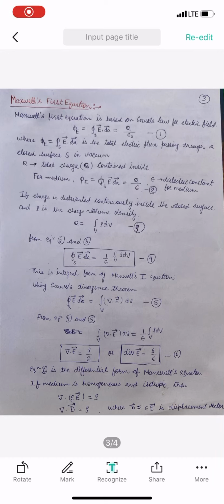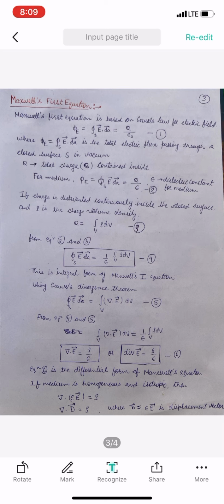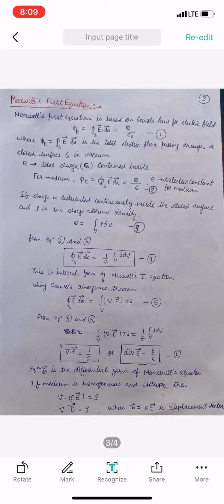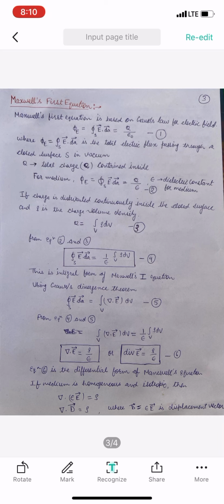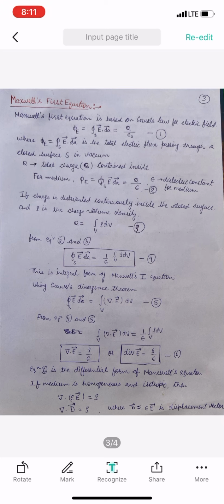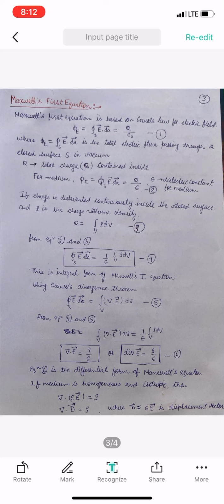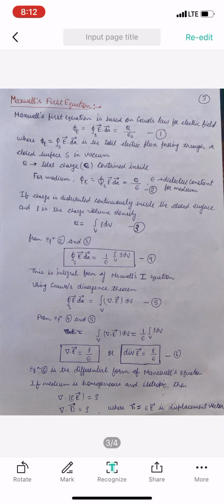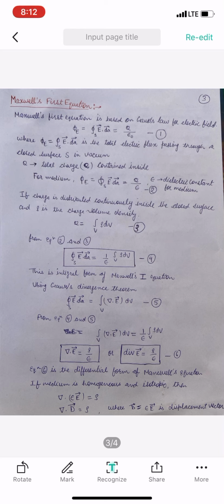15 April 2020